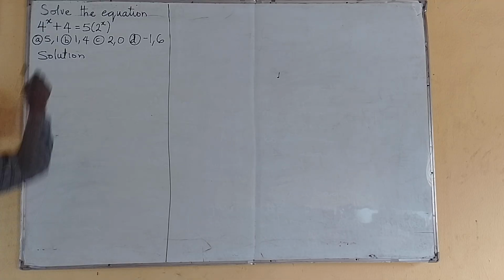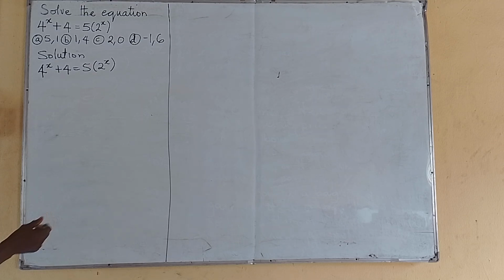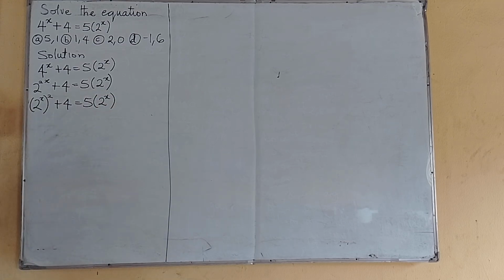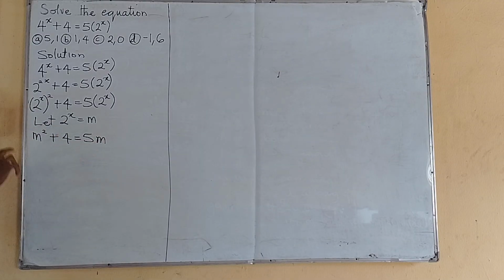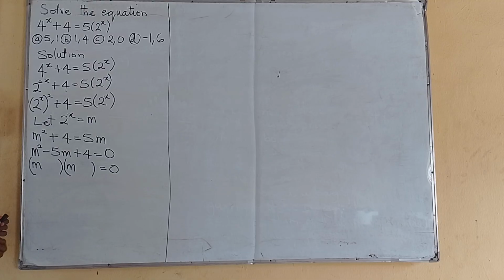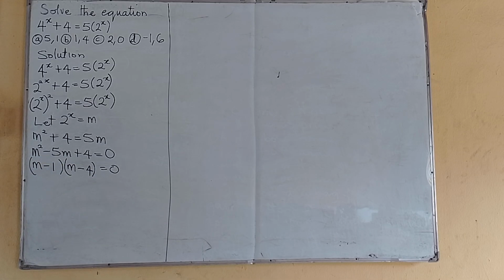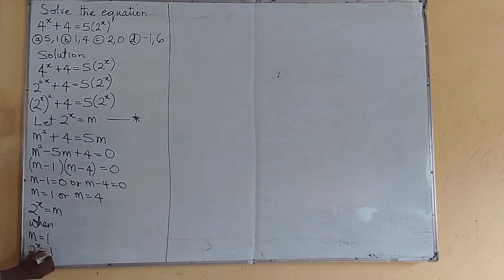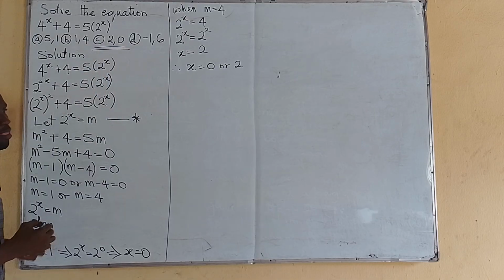Indicial equation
here we solve an indicial equation from a mathematics competition past question.